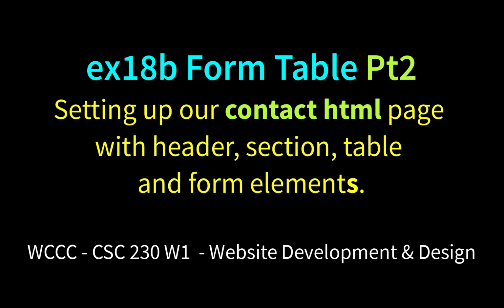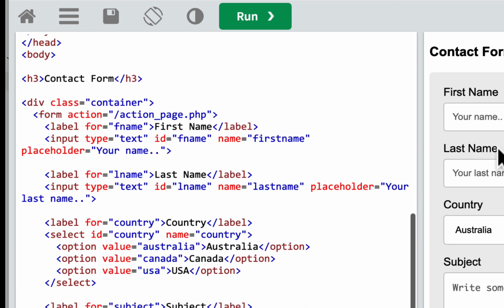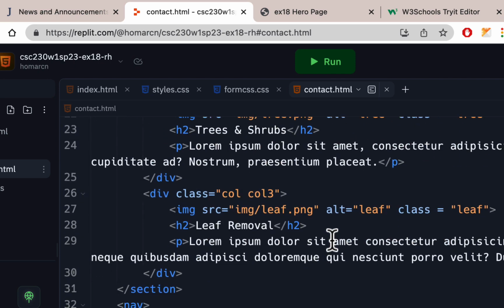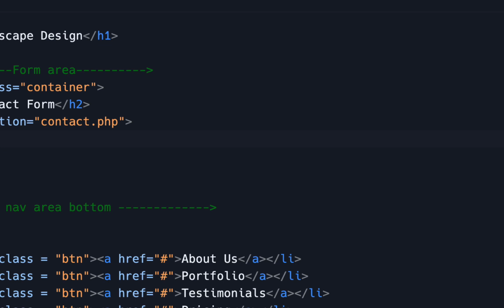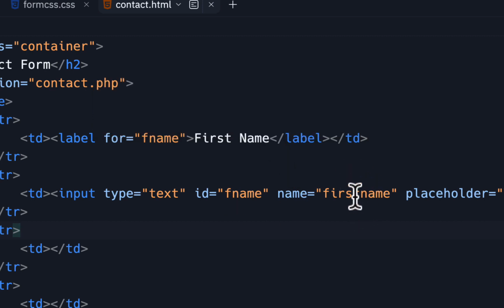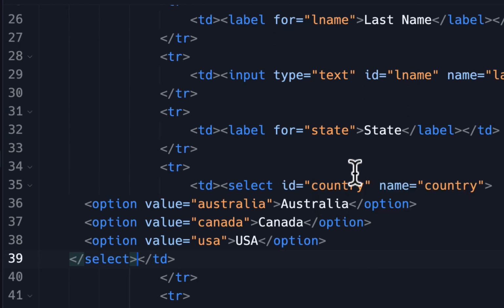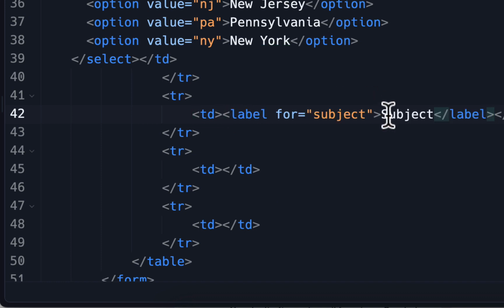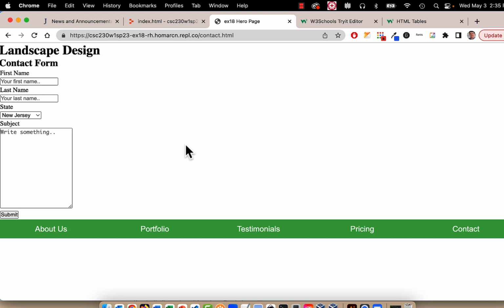18b Form Table Pt2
Setting up our contact html page with header, section, table and form elements.